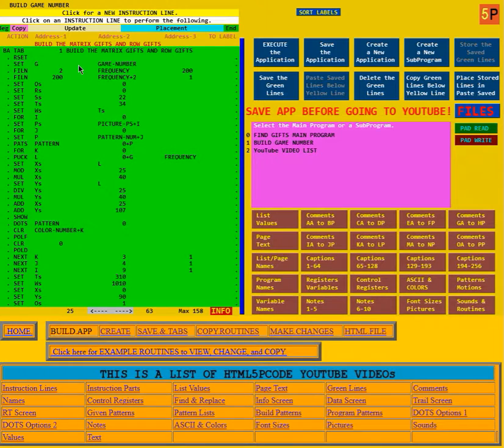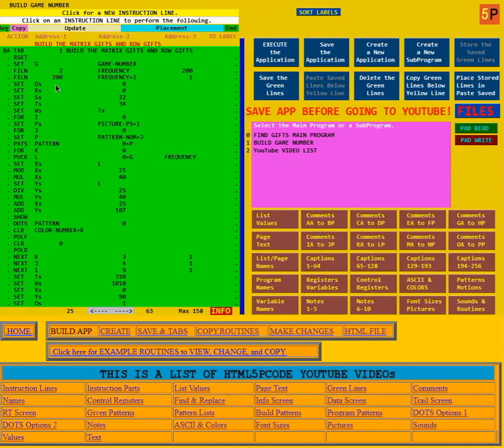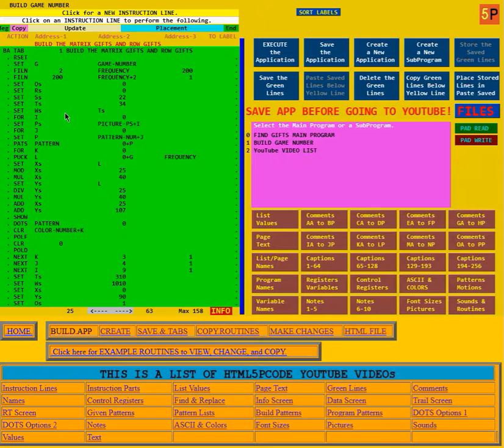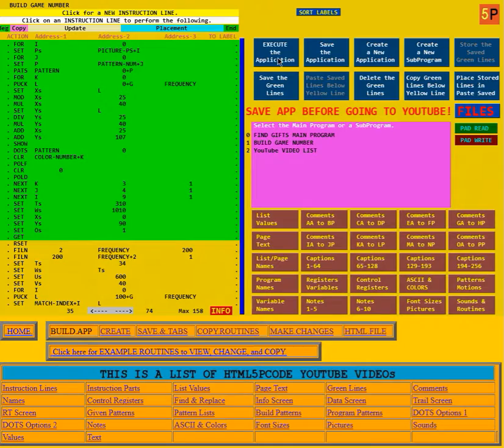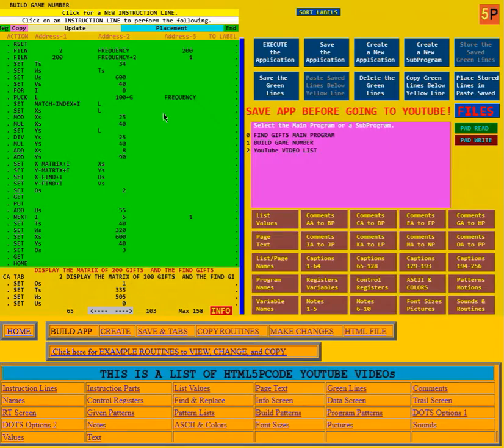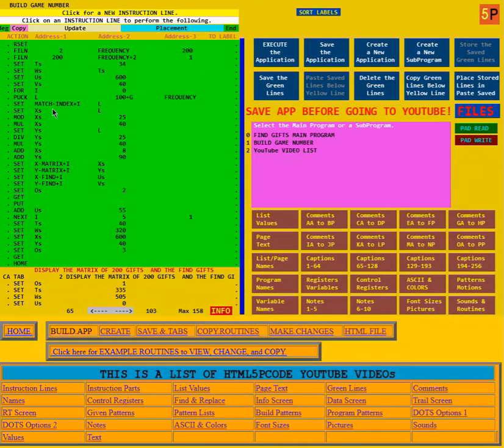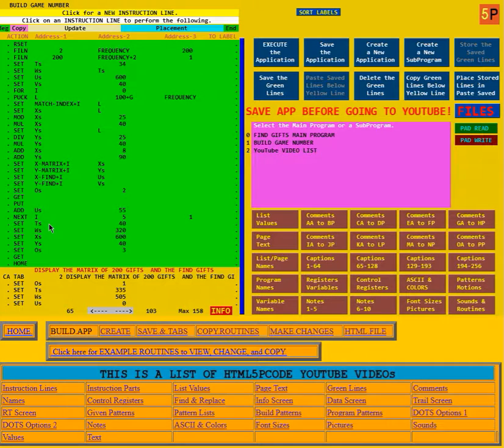HTML5PCODE FIND GIFTS ROUTINE 101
Find Gifts routine 101.